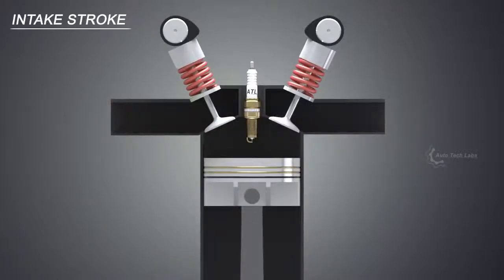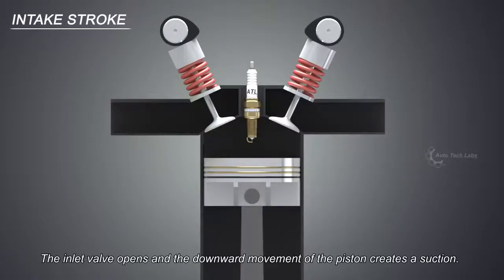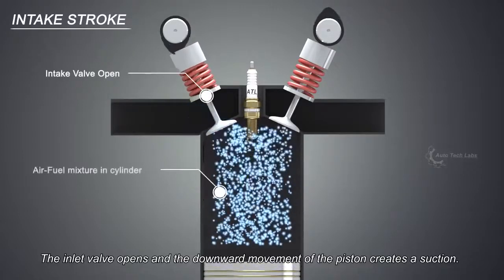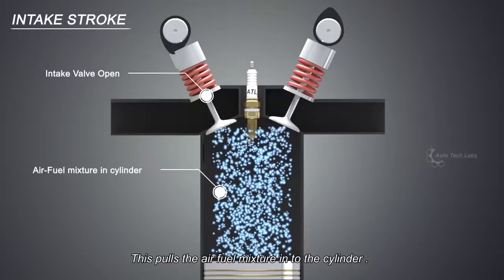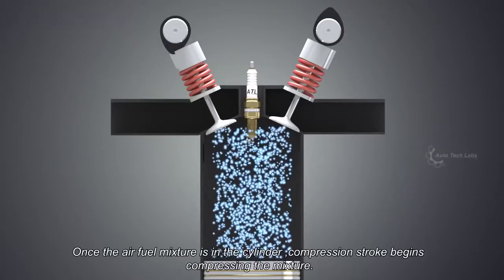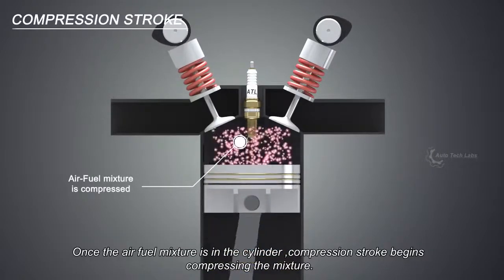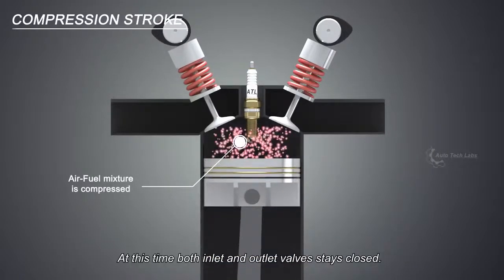11 ဖေဖော်ဝါရီ 2020